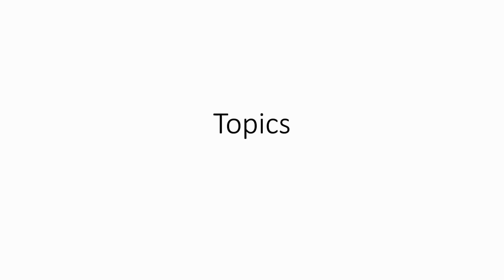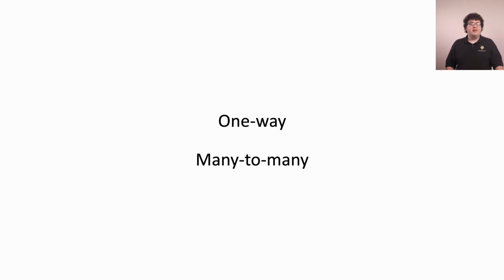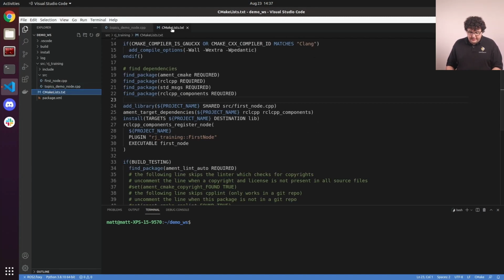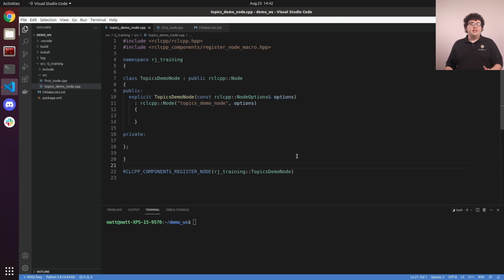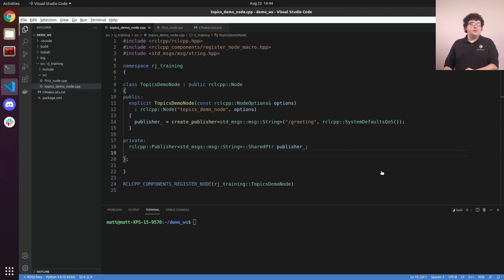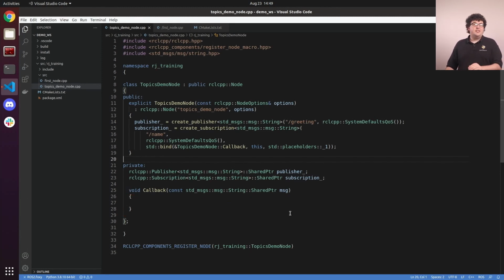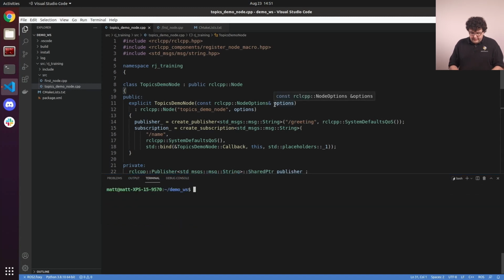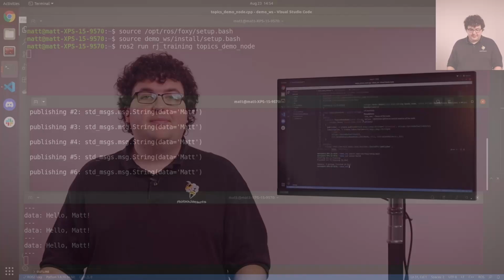Topics | ROS 2 - 3 | Software Training Fall 2021